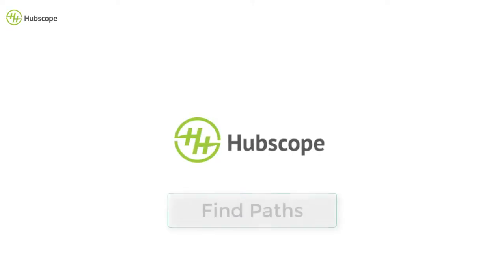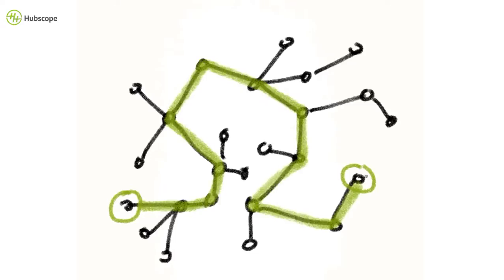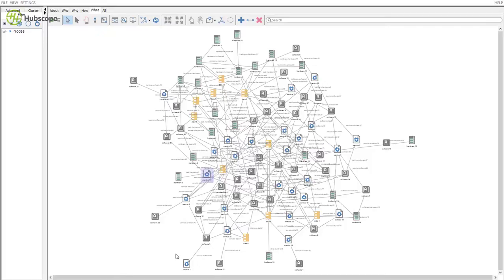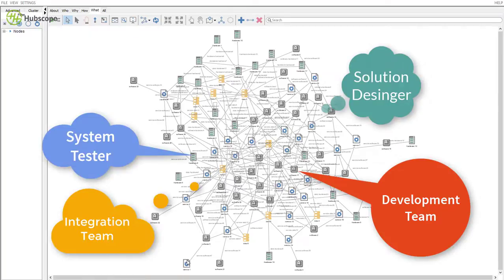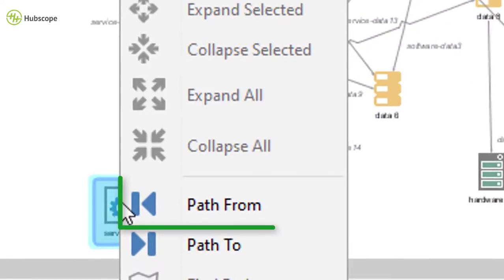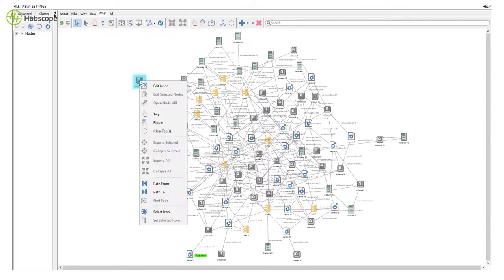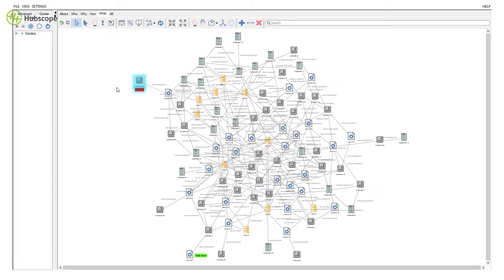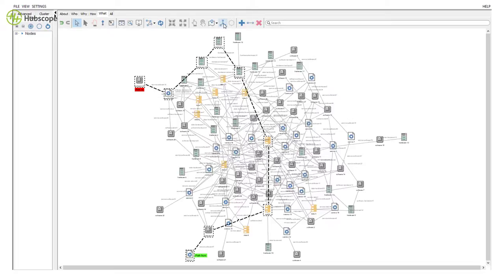Find a path between two nodes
Find how two nodes are related by showing all the paths in between them using Hubscope.